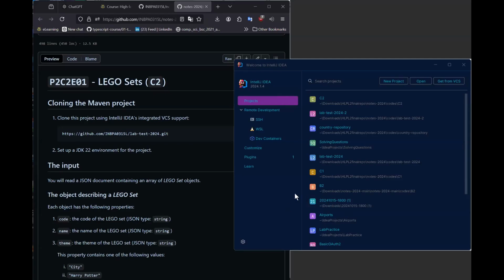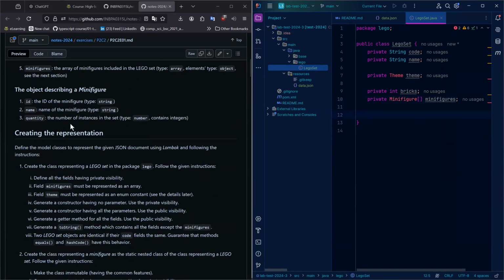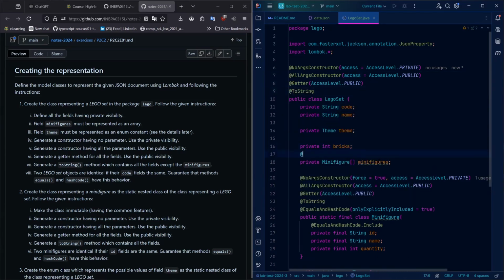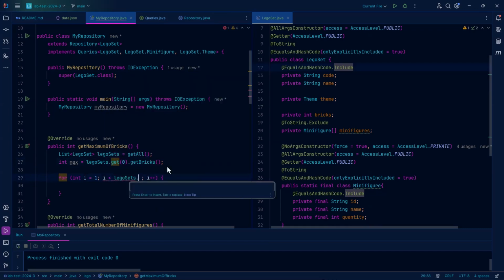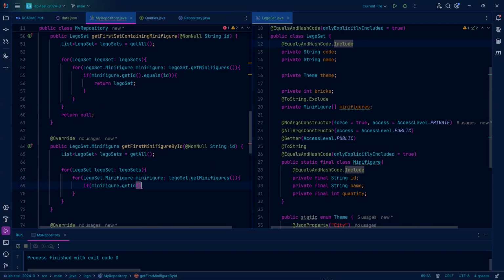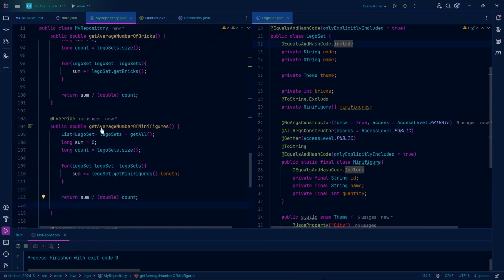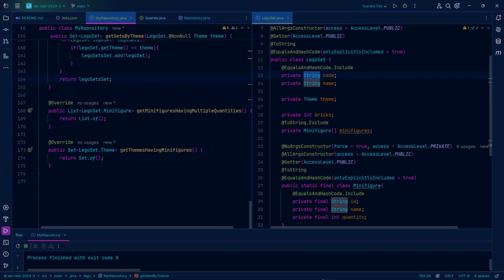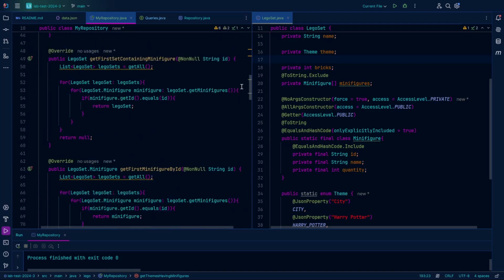HLPL2 Lab Exam Pt 7: Complete walkthrough of the sample test and explanation of thought process